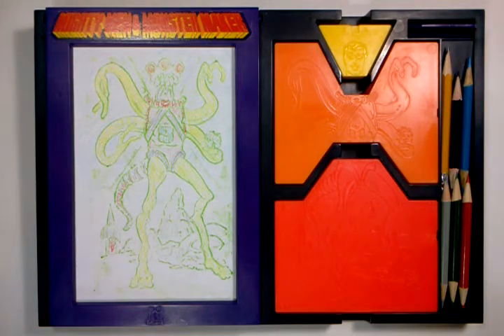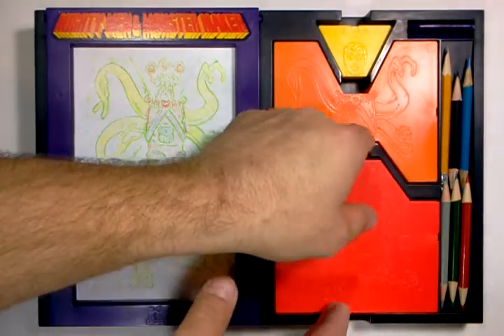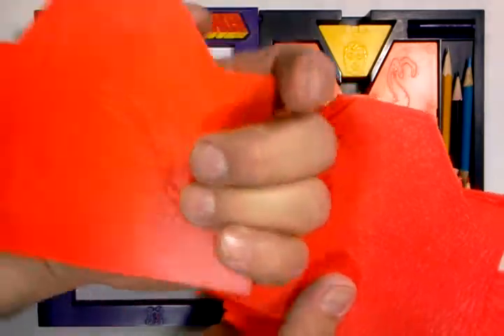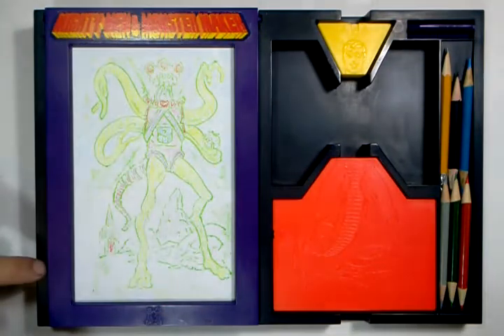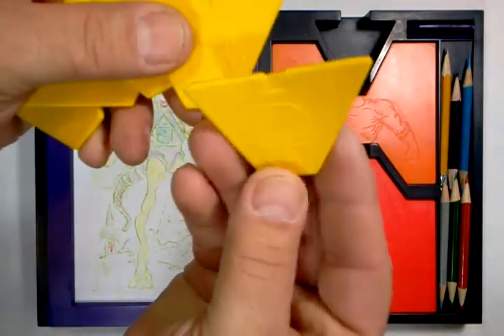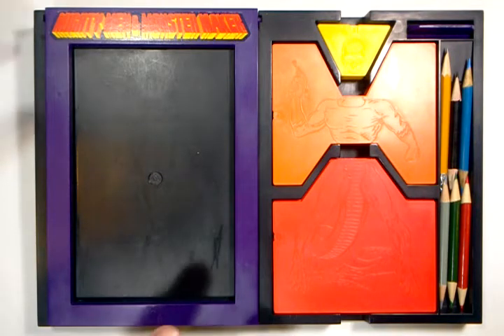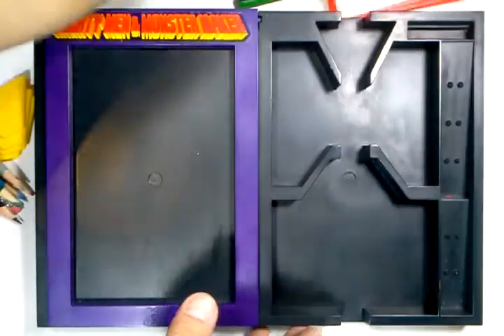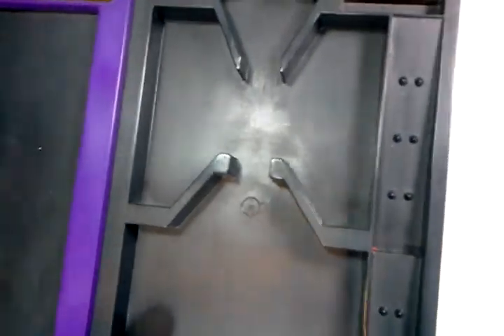Mighty Men & Monster Maker SOLD on eBay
Mfg by Tomy in 1979.